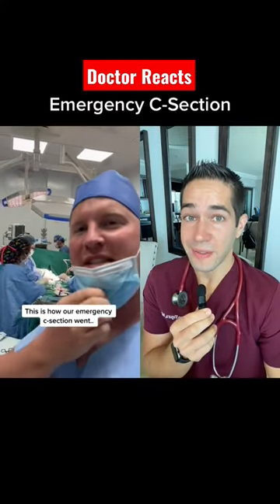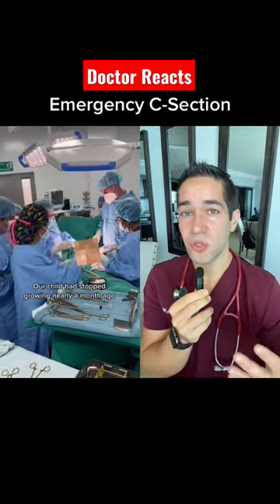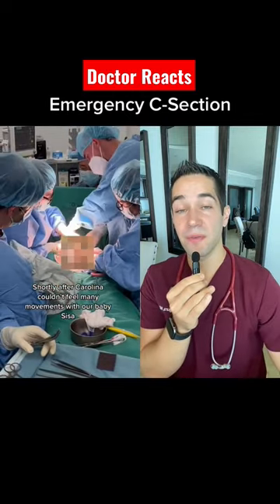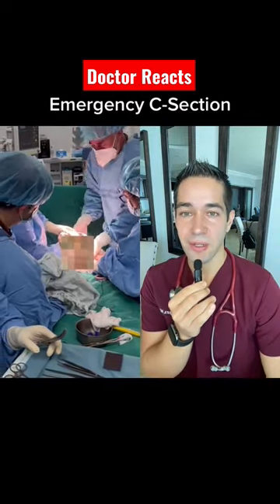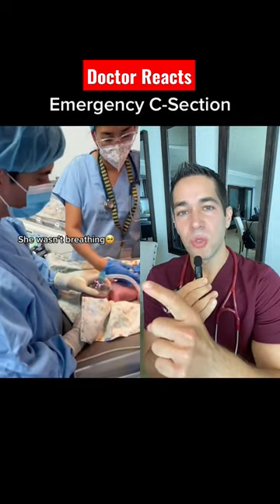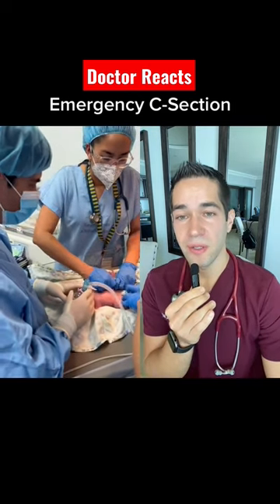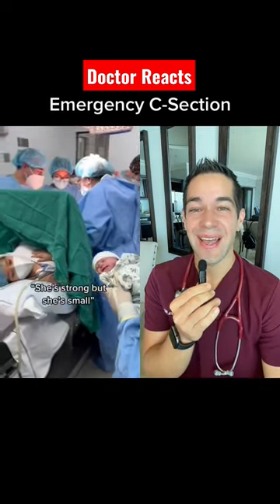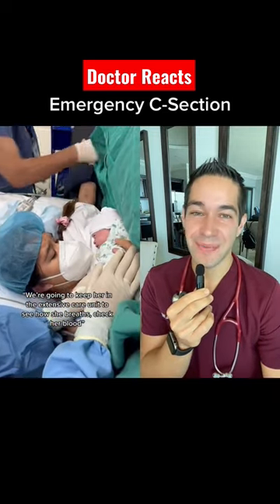Patient video DURING a crash C-section - Anesthesiologist Reacts - Saving Baby's life!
✰ 𝐀𝐁𝐎𝐔𝐓 𝐌𝐄 ✰